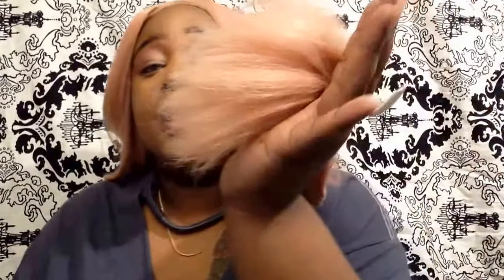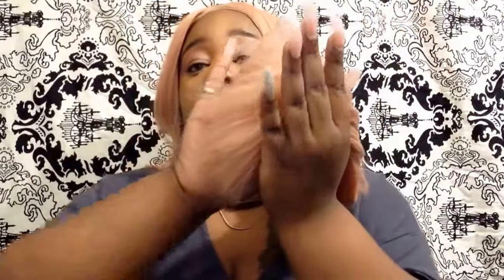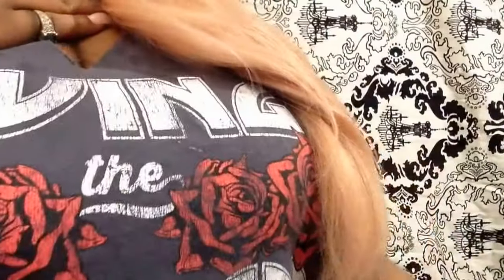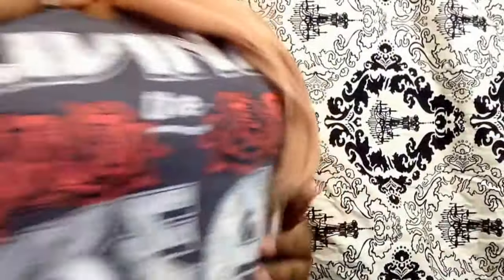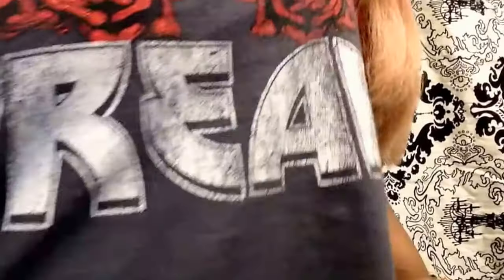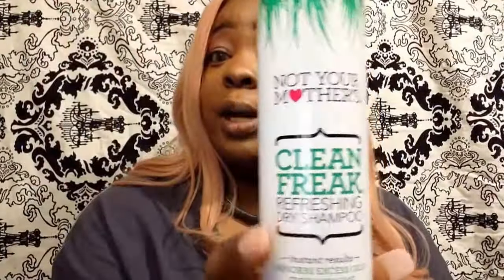PINK ROSEGOLD DRIP| lacefront synthetic wig from Amazon.com| K'ryssma $39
* I forgot to mention it does as 3 combs inside and adjustable straps in the back!

LINK FOR WIG:

*not paid review